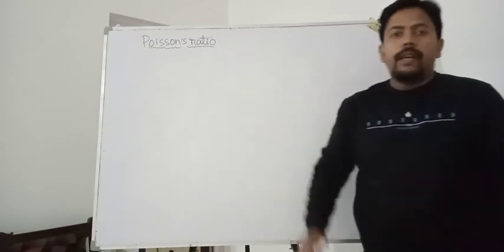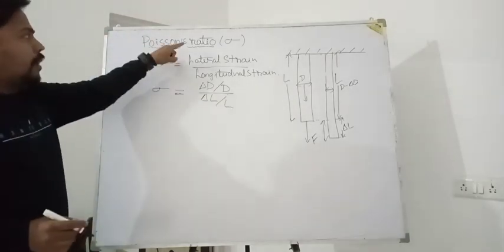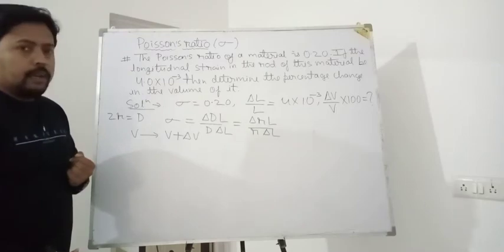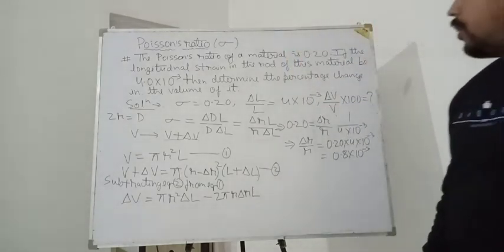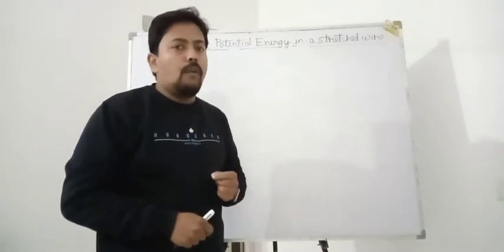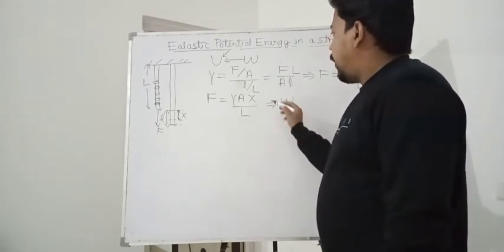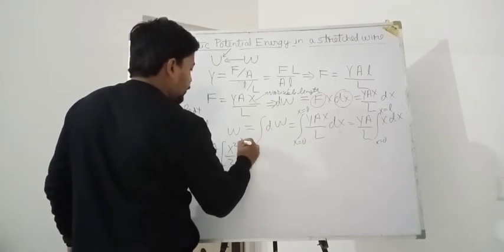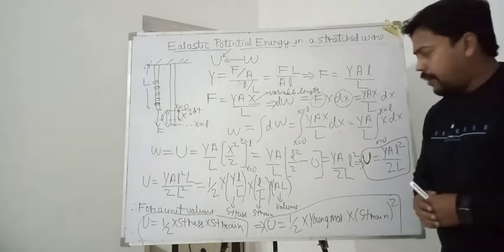Mechanical properties of solids(Elasticity)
Poisson's ratio, elastic potential energy of a stretched wire.